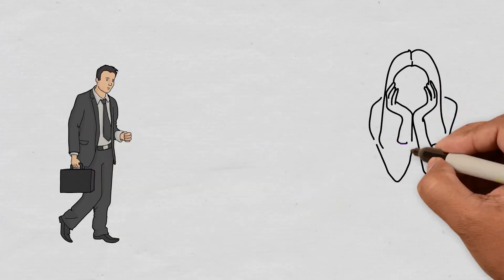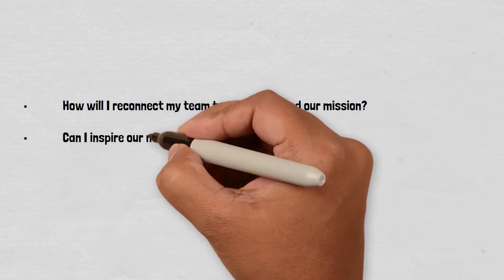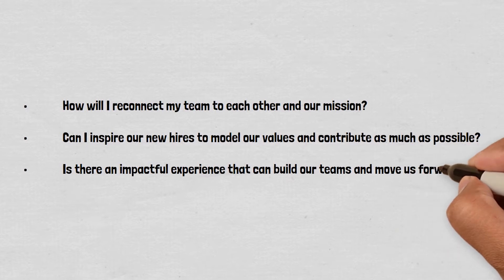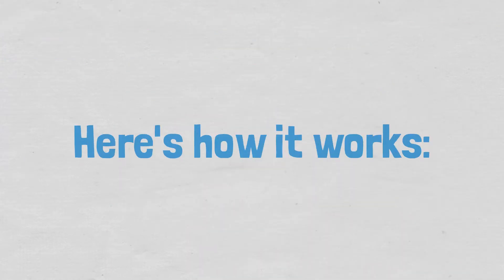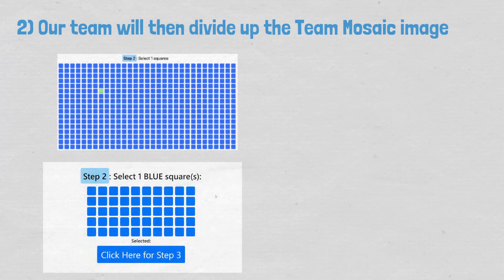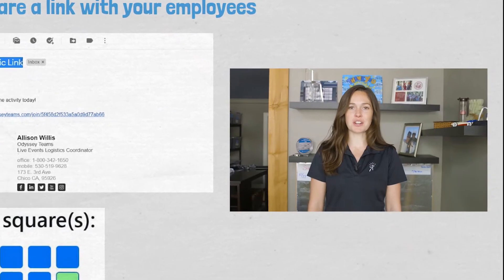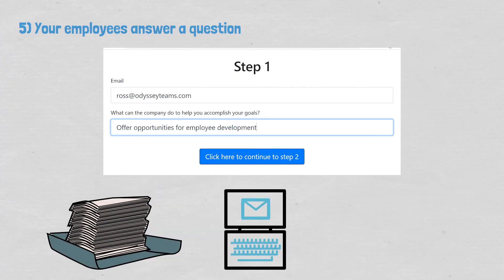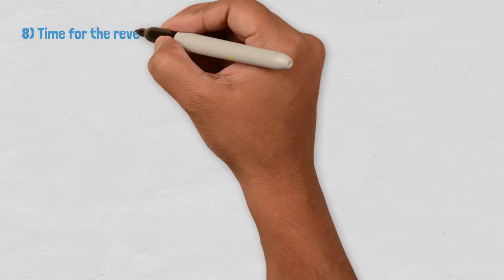The BEST Teambuilding Activity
Team Mosaic for Businesses

If you are a Manager, Leader, HR Professional, or Training Director you likely have questions heading into the transition from virtual to in-person such as:

• How will I reconnect my team to each other and our mission?
• Can I inspire our new hires to model our values and contribute as much as possible?
• Is there an impactful experience that can build our teams and move us forward?

At Odyssey Teams, we have perfected a simple and powerful process that will address these questions and bring your company together called the Team Mosaic.

This program produces an actual lasting work of art that will be created by your team members with each participant contributing a small piece to the big picture.

Here’s How it Works:

1. Start with a powerful image from our Team Mosaic library. The image can include your company logo and theme
2. Our team will then divide up the Team Mosaic image (with our software) into a a series of squares or ‘tiles’ – one for each participant.
3. We ship the supplies to be distributed to your participants on the day of the Mosaic.
4. We’ll share you a link with your employees so they can choose a tile (like choosing a seat on a flight). This step also includes facilitation and a short instructional video!
5. Your employees answer a question that’s relevant to your company culture or learning outcomes. For example, what can the company do to help you accomplish your goals? We will collect the answers and share them with the meeting host.
6. Program participants re-create their specific tiles using the art supplies we have provided.
7. Participants will take a picture using a smartphone and upload it to our Team Mosaic software
8. Time for the reveal! The result is a digital masterpiece depicting each participants art. The physical tiles can also be attached to the display canvas to reveal the collective mosaic.
9. Finally, it’s time to discuss the Team Mosaic experience. The metaphors are everywhere. The experience and conversations can be guided towards company culture/pride, equity, diversity and inclusion, collaboration and connection. The Team Mosaic has the potential to address any topic in your company. You can also create conversation around the employee’s responses to the question in the system.

The Team Mosaic is a living example of how much each employee’s contribution matters and brings everyone together to do something powerful. It’s more than words, more than theory and more than a concept. It is an event that your employees and company will never forget.

Contact us to learn more about how easy it is to use the Team Mosaic system to not only create a unique work of art but to collect valuable information from your employees about what they think can make this the best year yet as we transition back to the in-person work many have been longing for.